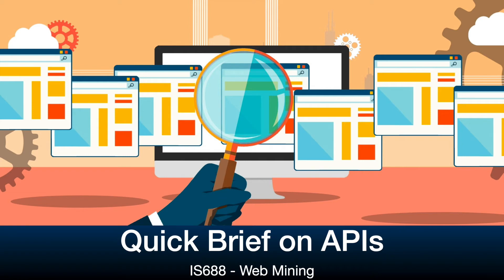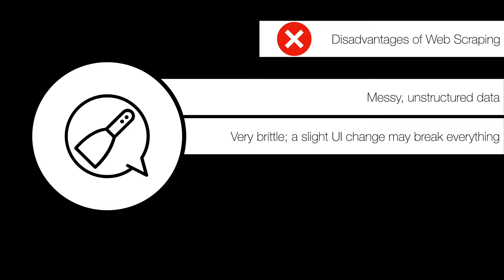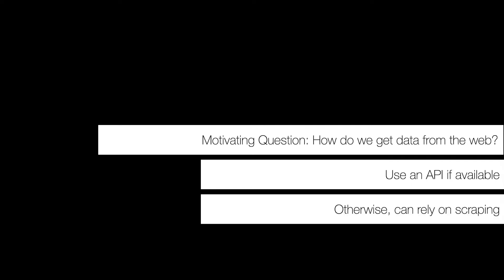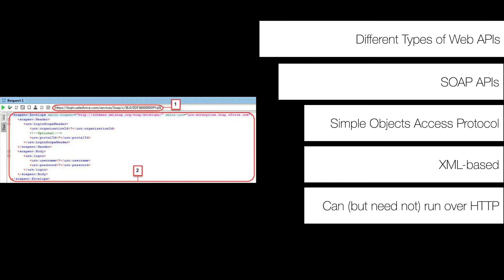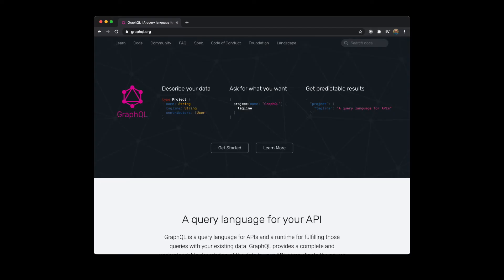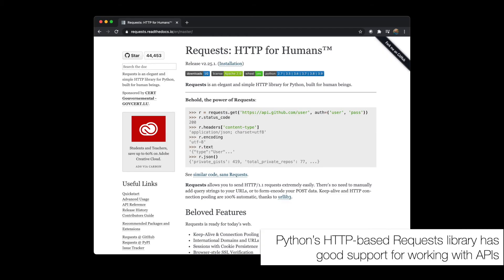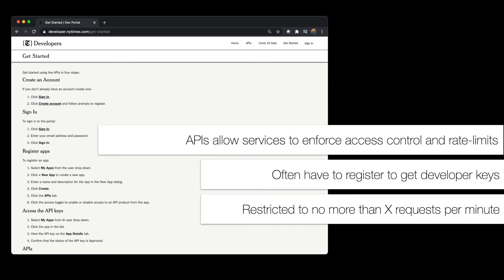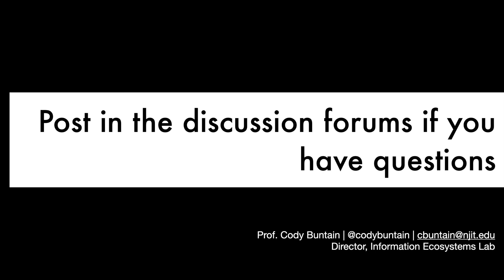M1. Pt. 4 - Quick API Review [IS688]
Introduce and review APIs and data interchange formats

Lecture Objectives:
- Describe at least two types of APIs and data interchange formats

# Chapters

00:00 - Introducing APIs
01:00 - How do we get data from the web?
01:28 - Web Scraping
05:00 - APIs and examples of different types
11:19 - Background on HTTP
14:58 - Working with APIs
18:09 - List of Public APIs